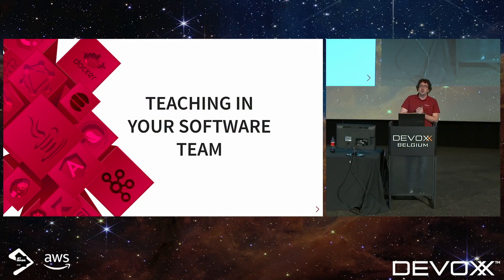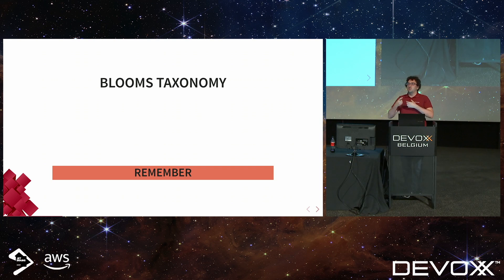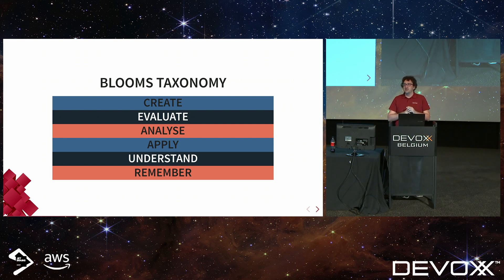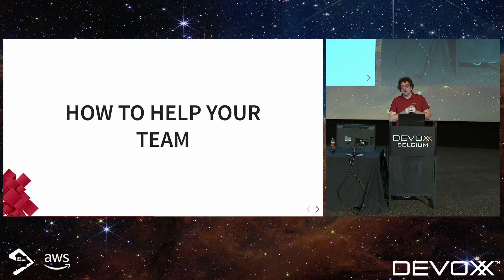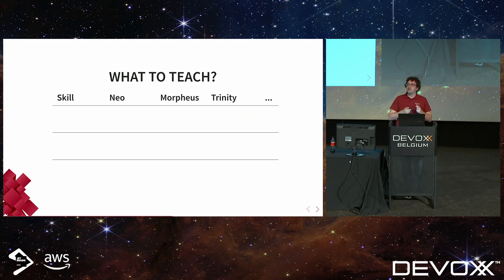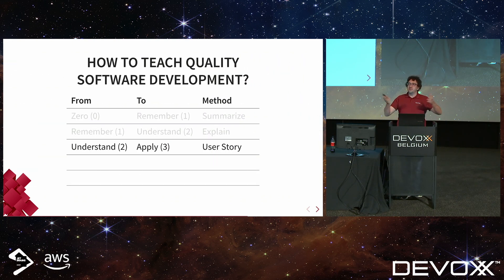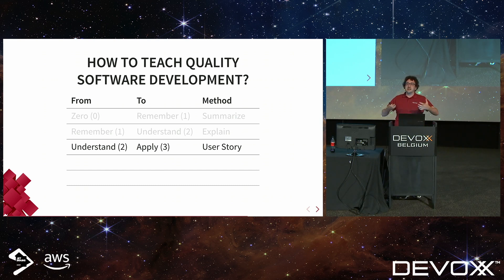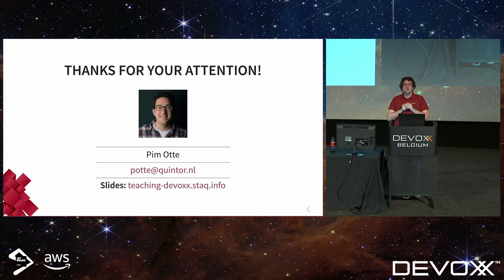Teaching in your software team by Pim Otte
In this talk, Pim will explain how to set goals for learning, how to identify which goals could help your team and what concrete actions you could take to help you or your team achieve these goals. You will leave this talk with a good understanding of Bloom’s taxonomy for cognitive learning goals and ideas how to apply them in your daily environment.

PIM OTTE
Pim is a teacher, software developer and consultant at Quintor. He transfers the practical knowledge of Quintor to a new generation of professionals by supervising graduating students, teaching Quintors masterclass and through external teaching engagements. Besides software engineering in general he has a strong interest in distributed systems and security.